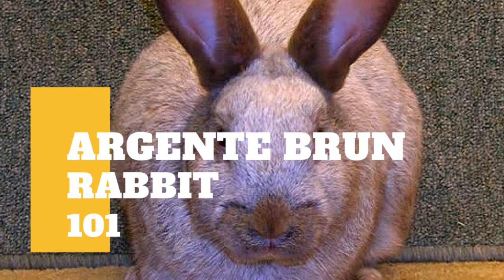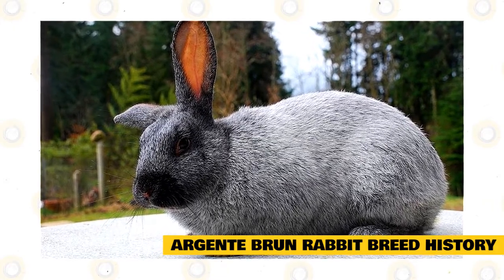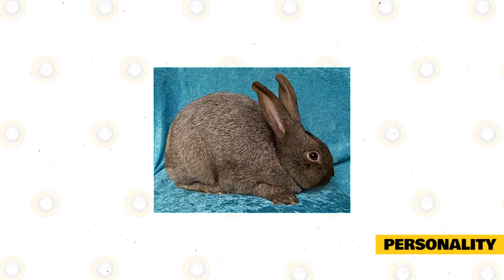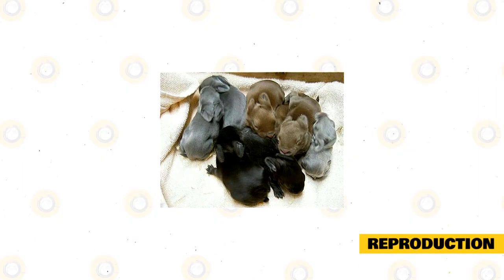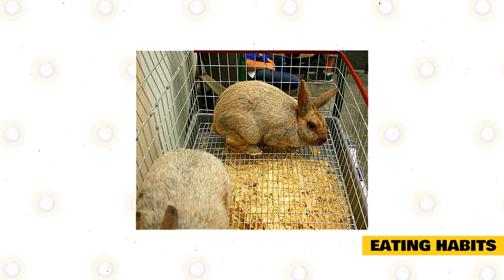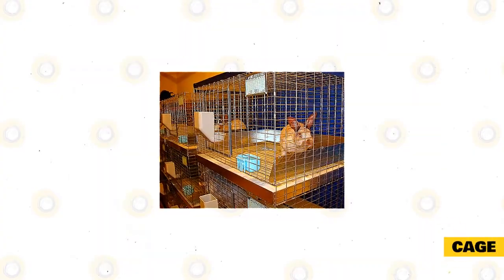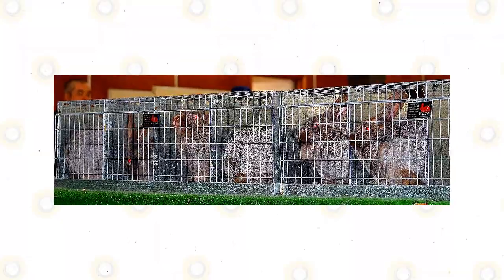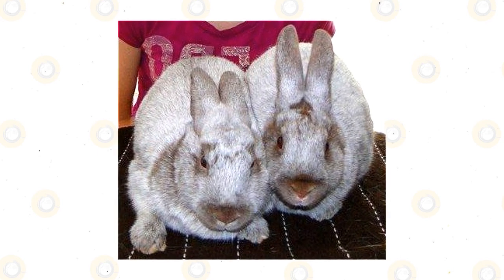Argente Brun 101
The Argente Brun is a breed of domesticated rabbits that belong to the Argente breed.

It is one of only three varieties of Argente rabbits that are recognized by the American Rabbit Breeders Association. These rabbits were able to find their way to America when they were brought over to the western shores by breeders from Europe. It first got its start in American when it was exported to Canada from countries such as Germany, France, and England.

Argente Brun Rabbit Breed History.

The Argente Brun Rabbit is one of the oldest French rabbit breeds. They were developed in the mid to late-19th century, popular for their usually attractive coats. During the 1920s and 1930s, these rabbits were exported to North America, Canada, specifically from France, Germany, and England. This was how the Argente Brun Rabbit got its start.

A man by the name of Ed White from Canada was one of those recipients of the Argente rabbit and sold some to Charmaine Wardrop of Washington, who was trying to find a breed to work with. In the coming years, Wardrop and her husband worked with the breed to develop Argente Bruns. Thanks in part to its beautiful coloring, the Argente Brun was accepted by the American Rabbit Breeder’s Association, ARBA in February of 2016.

Physical Description.

Argente Bruns are varieties of the Argente rabbit and are quite large in terms of their overall body build. They can weigh as heavy as 10.5 pounds due to how large they can grow. The main reason as to why they tend to be so large and heavy is that one of the purposes for breeding them is for selling their meat in the market for consumption in places where rabbits are delicacies.

In terms of its appearance, the Argente Brun has a rather rounded and plump appearance, thanks to how it was specifically bred to have a large body build. They are not the longest types of rabbits, but they sure are fast, and that their hips tend to be quite large compared to the width of their shoulders. They have ears that are spaced close to one another and are usually erect.

The color of the Argente Brun is usually a shade of chocolate or a sort of brownish color that varies in terms of shade. The ears tend to have a darker color while their backs tend to be lighter. Their skin also carries the same kind of color.

Personality.

Argente Bruns were bred to be commercial and domesticated rabbits. In that regard, they have personalities that fit their captive lifestyle as they are used to interacting and socializing with humans. This allows them to have a temperament and demeanor that is quite friendly, sweet, and very affectionate.

As sweet as they are, Argente Bruns like being around their family and are ideal for a lot of different types of households because of the affection they show towards their owner. This makes them very lovable for any kind of pet owner out there.  They are great companions to have in a household that needs a good pet to brighten the place up.

Argente Bruns can also be quite playful despite their large and heavy frames. They are gentle giants in the rabbit world and are delighted to spend playtime with their family. You will find that they love roaming around indoors when you let them out of the cage. They are simply balls of energy and are unexpectedly very spry despite how big and heavy they are.

Life Span.

The usual lifespan of an Argente Brun is 7 to 10 years, but it can be longer than that if they are given the proper care and diet that will allow them to live longer. Some Argente Bruns typically do not get to live that long, especially if they were specifically bred for selling their meat for commercial purposes.

Reproduction.

Argente Bruns have the same reproductive pattern as any other Argente rabbit. They are expected to reach sexual maturity somewhere around 4 months old and will be able to breed multiple times in a single calendar year. They will most likely give birth to a litter that can have a maximum of 6 or 7 rabbits but, the more they reproduce, the smaller their litter tends to be.